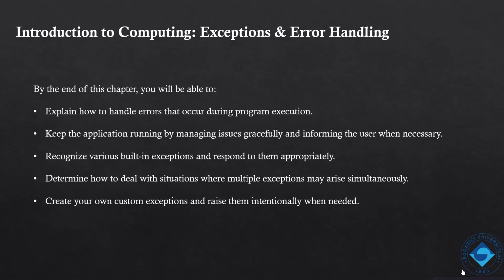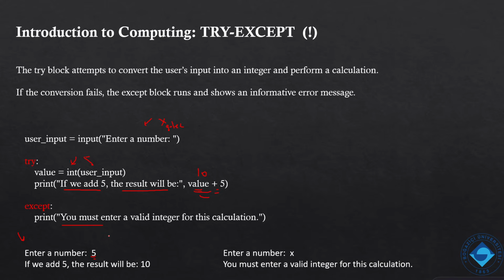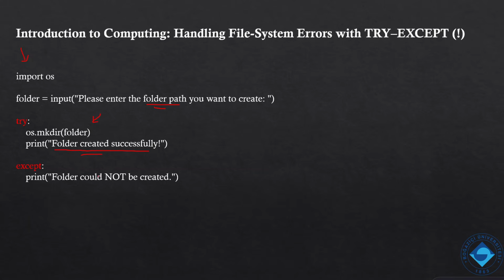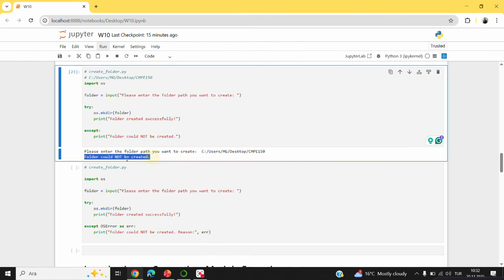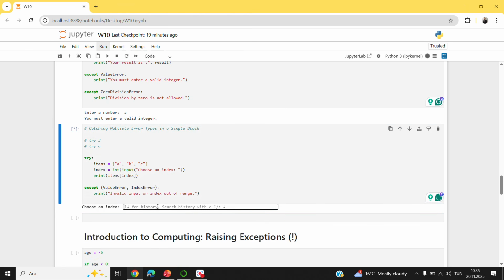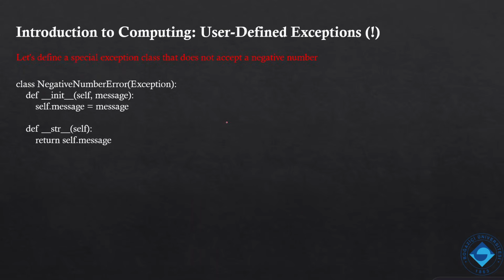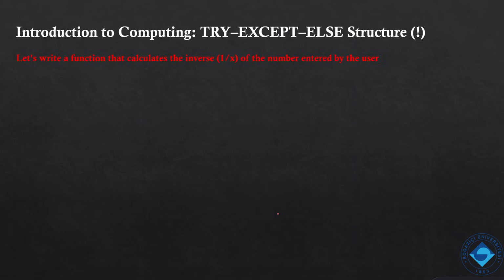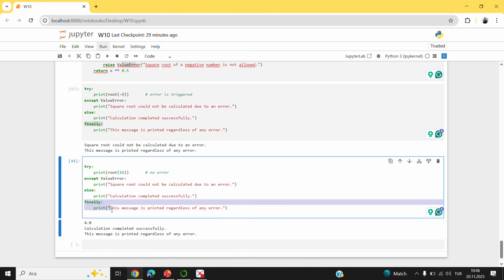CMPE150 - Week 10 – Exceptions & Error Handling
In this video, we cover Week 10 of CMPE150 – Exception Handling in Python.
Topics include understanding runtime errors, using try–except blocks, handling multiple exception types, writing clean error-handling logic with else and finally, raising exceptions manually, creating custom exception classes, and learning how error propagation works in Python. Real examples such as input validation, safe mathematical operations, and user-defined exceptions are demonstrated.